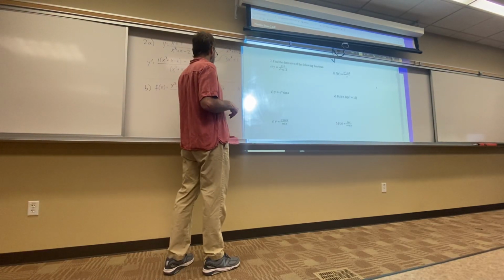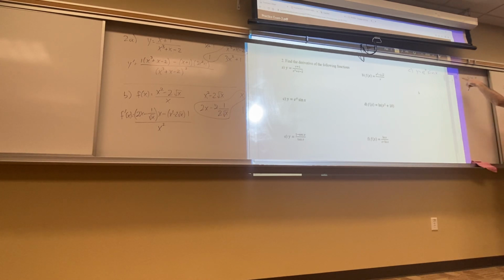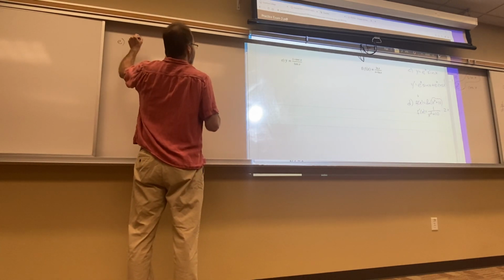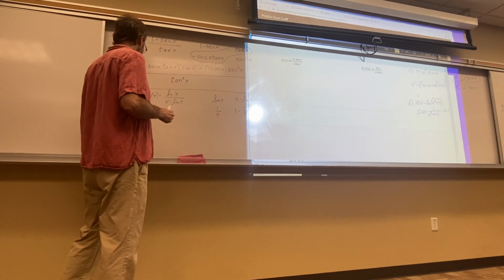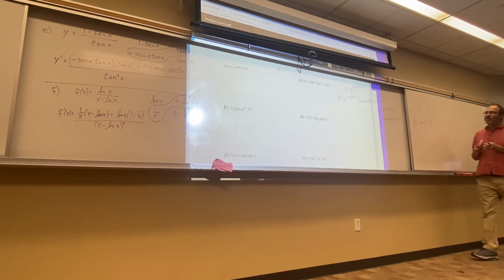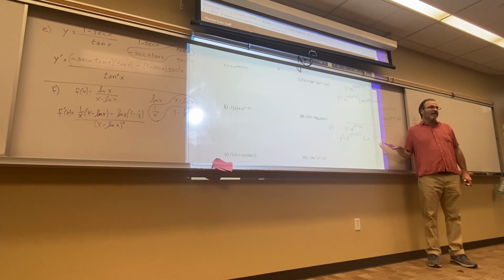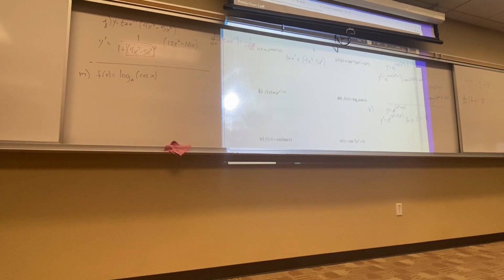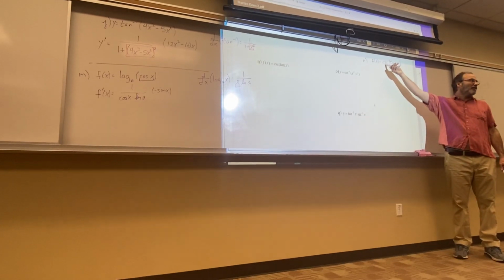April 17 practice exam 2 vid 4